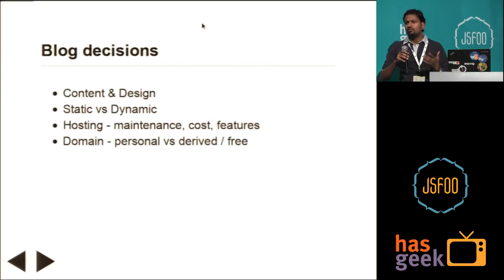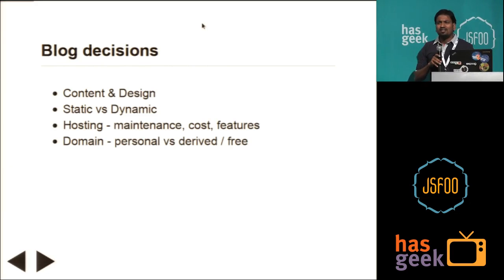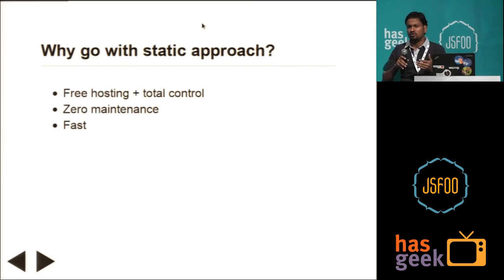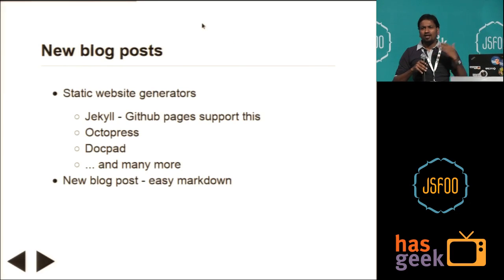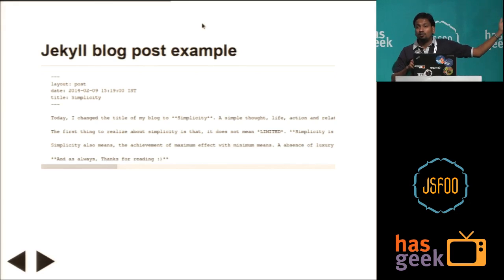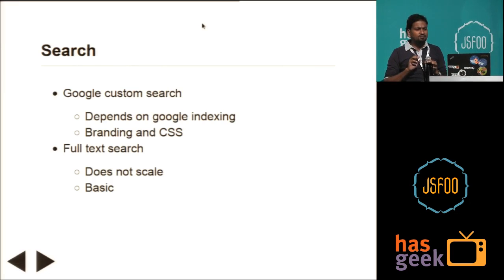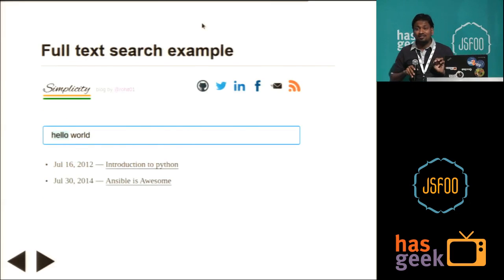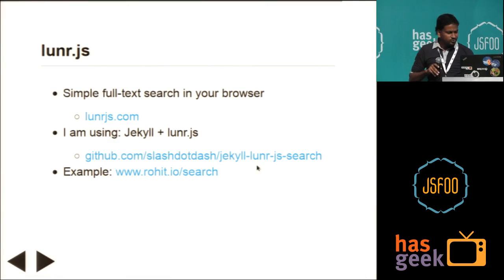[Flash Talk] How to build a static blog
This is a flash talk about how to build a static website.